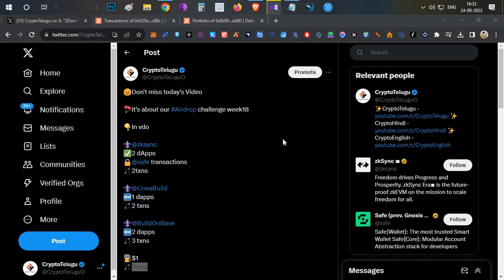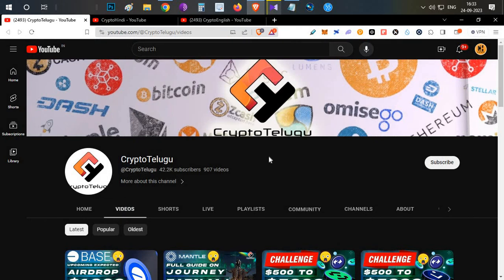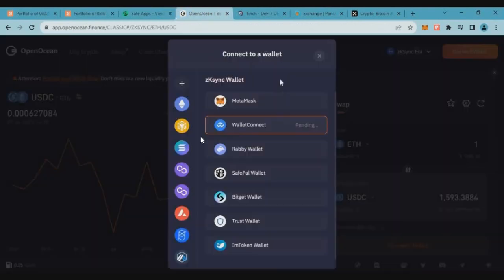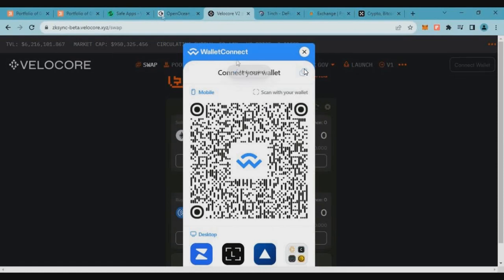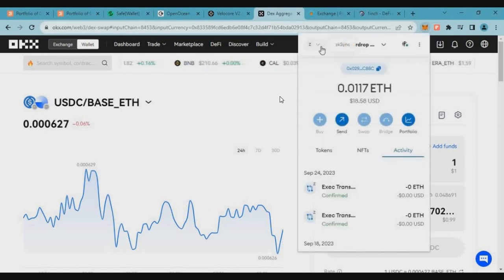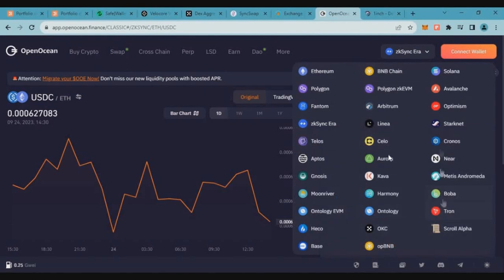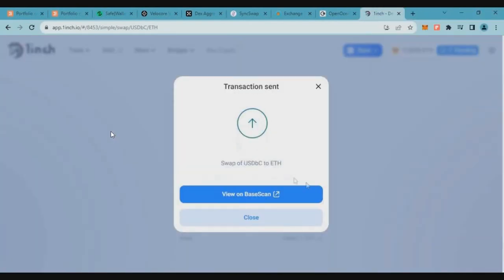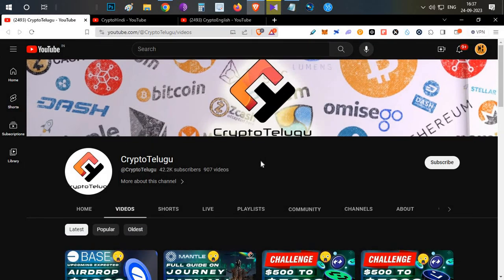Airdrop Grinding challenge Week18🎁zkSync Safe, Base, & Linea Mainnet 🐱‍👤- Telugu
zkSync